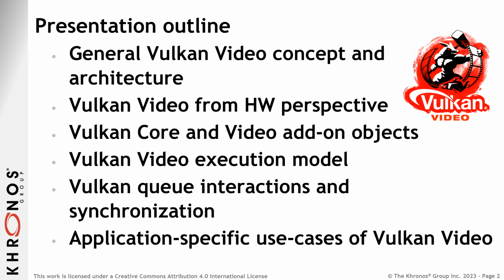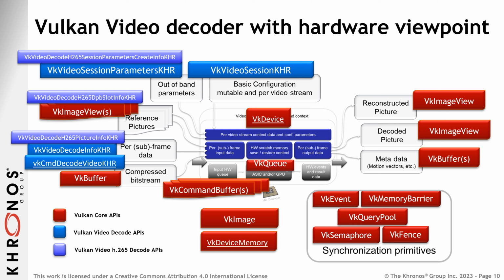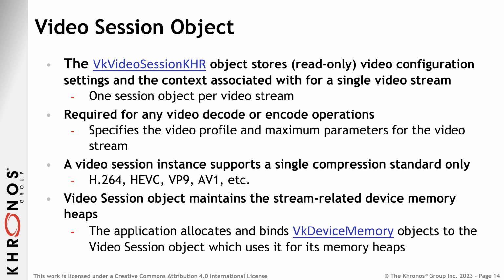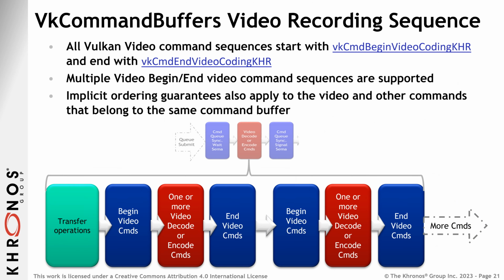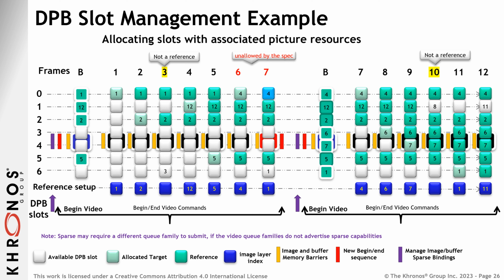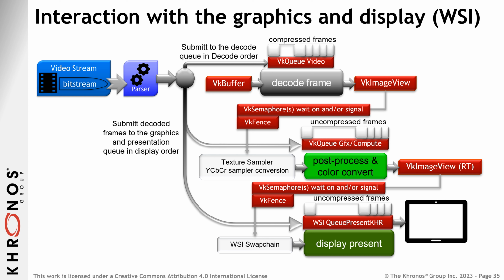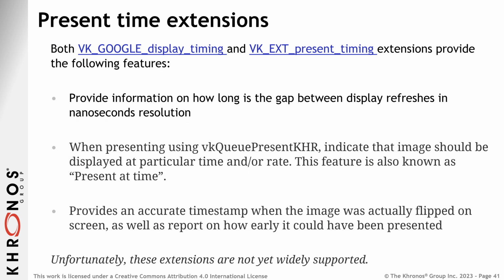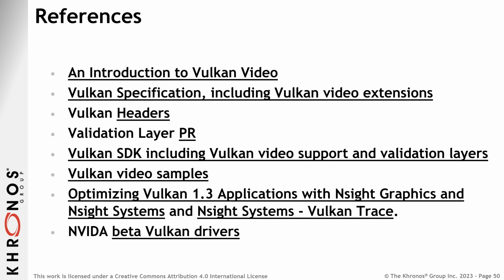Vulkanised 2023: A deep dive into Vulkan Video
The talk was presented at Vulkanised 2023 which took place on Feb 7-9 in Munich Germany.  Vulkanised is organised by the Khronos Group and is the largest event dedicated to 3D developers using the Vulkan API,  and provides a unique opportunity to bring the Vulkan developer community together to exchange ideas, solve problems and help steer the future development of the Vulkan API and ecosystem.